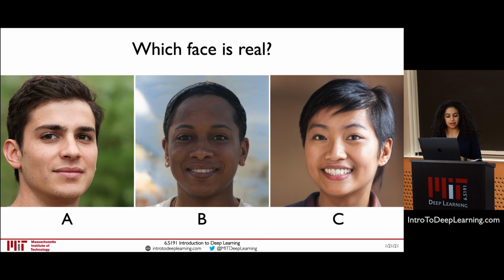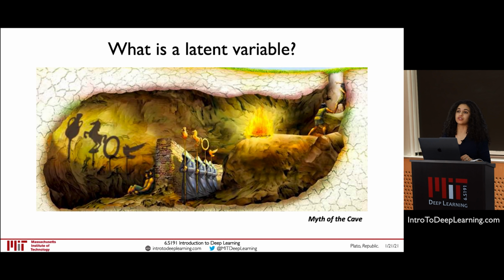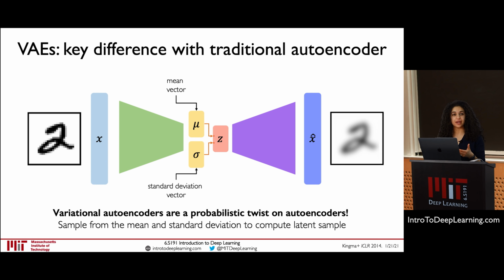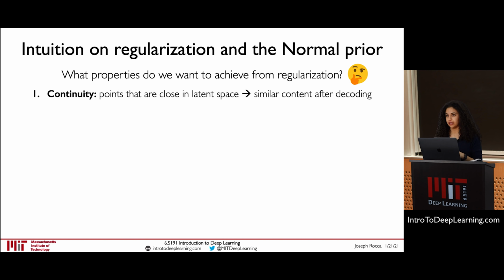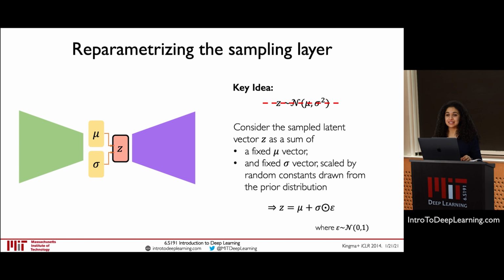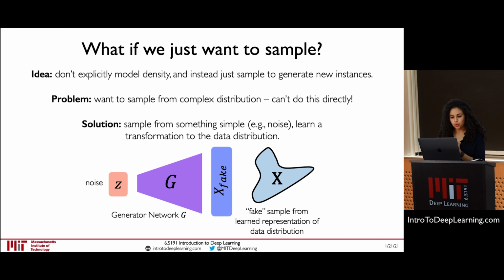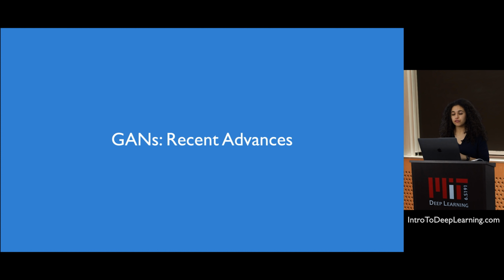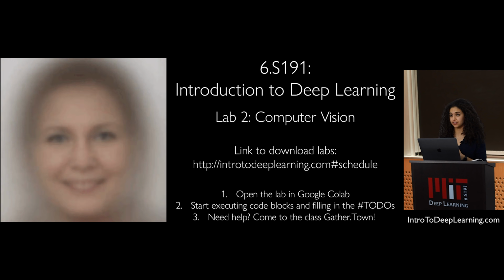MIT 6.S191 (2021): Deep Generative Modeling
MIT 6.S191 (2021): Introduction to Deep Learning
Deep Generative Modeling
Lecturer: Ava Soleimany
January 2021

Lecture Outline
0:00​ - Introduction
6:03 - Why care about generative models?
8:56​ - Latent variable models
11:31​ - Autoencoders
17:00​ - Variational autoencoders
24:30 - Priors on the latent distribution
34:38​ - Reparameterization trick
38:14​ - Latent perturbation and disentanglement
41:25 - Debiasing with VAEs
43:42​ - Generative adversarial networks
46:14​ - Intuitions behind GANs
48:27 - Training GANs
52:57 - GANs: Recent advances
57:15 - CycleGAN of unpaired translation
1:01:01​ - Summary